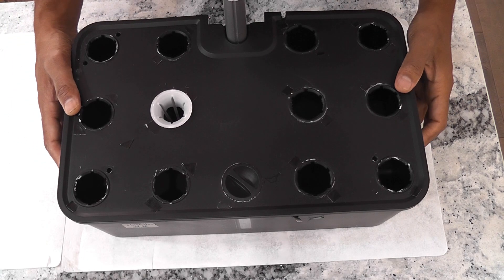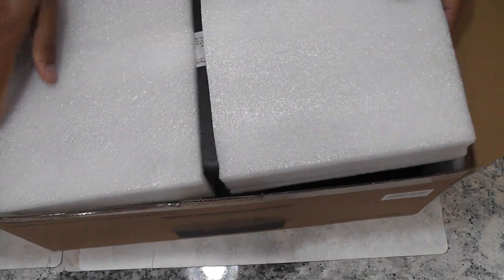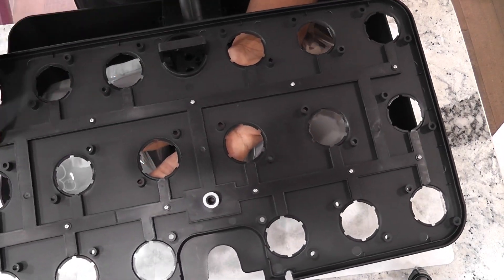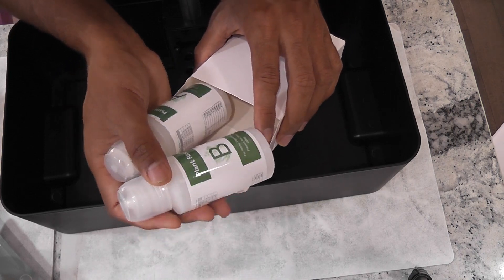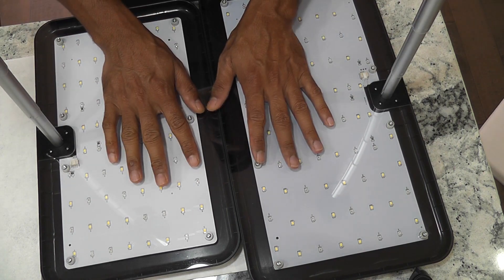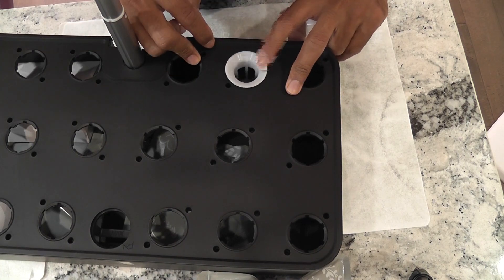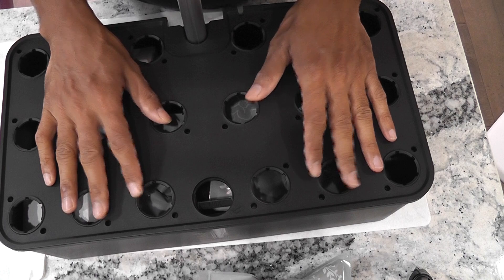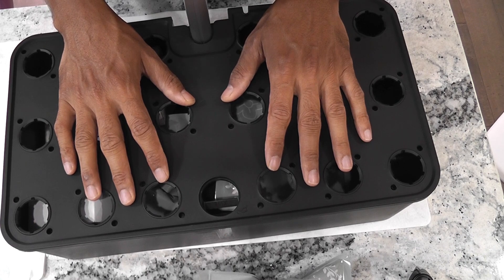MUFGA 18-Pod Hydroponics System - Review - Compare with Mufga 12-pod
Mufga 18-pod Hydroponics System is a copy of 12-pod with a little tweak.